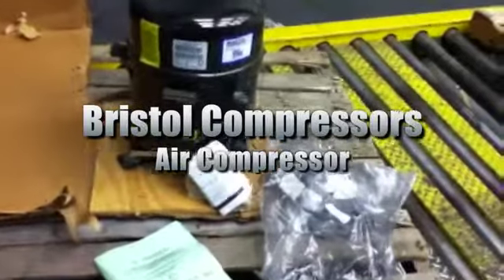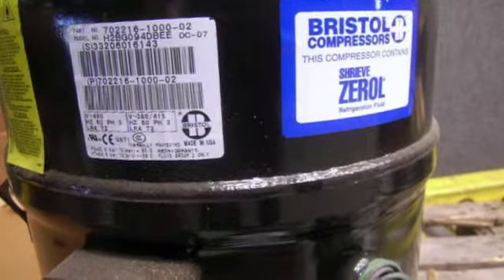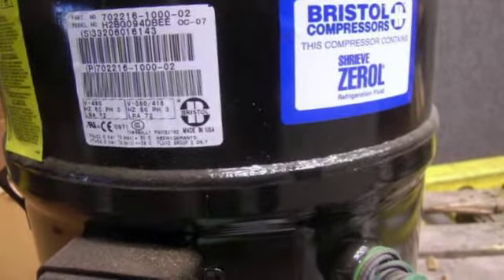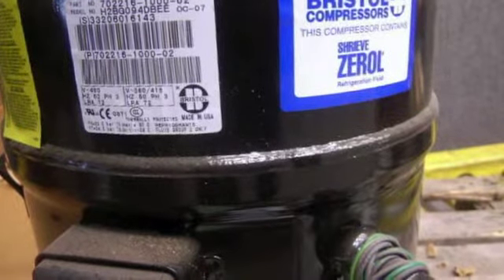Bristol Air Compressors on GovLiquidation.com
- This Bristol Air Compressor has been sold. The air compressor was located in Oklahoma City, OK.